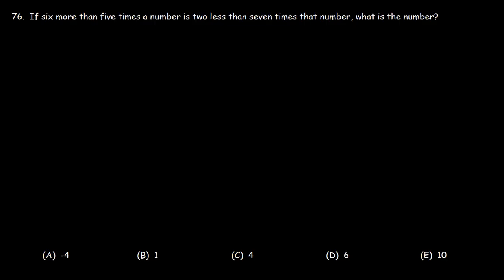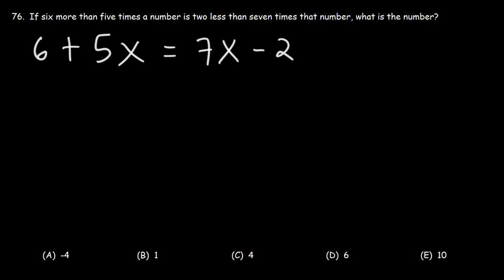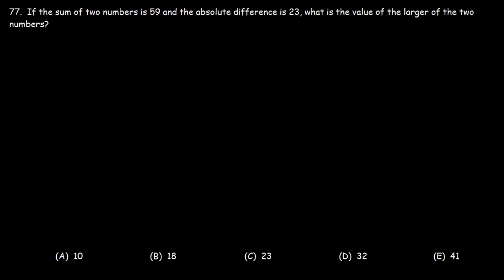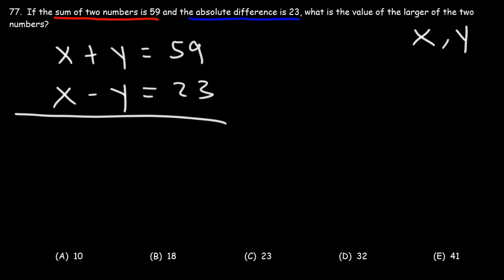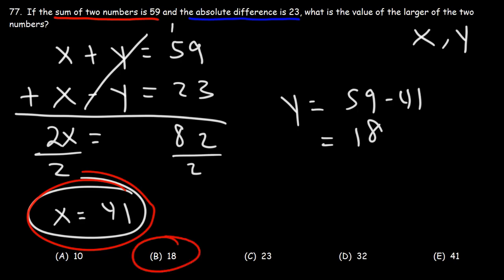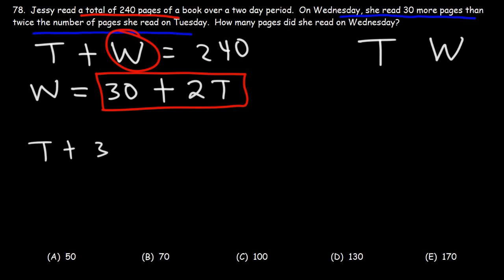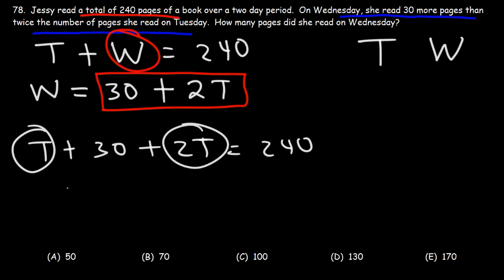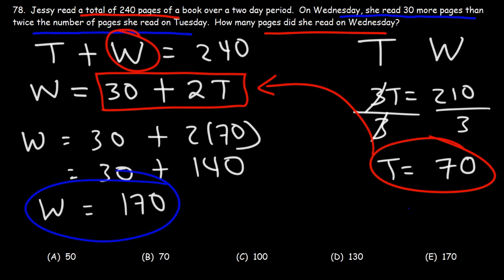Writing Equations From Word Descriptions & Sentences - SAT Math Part 22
This SAT math video tutorial explains how to write equations from word descriptions and sentences.